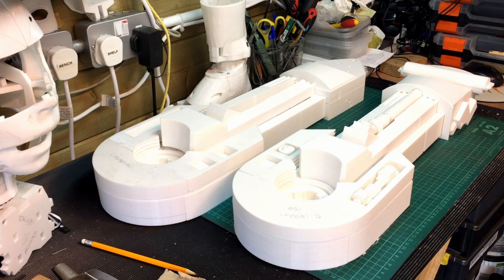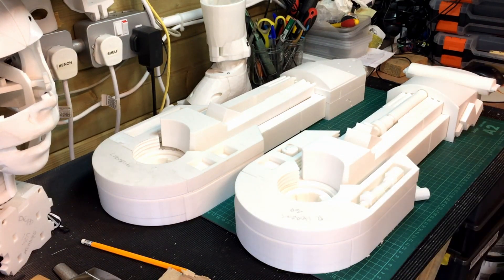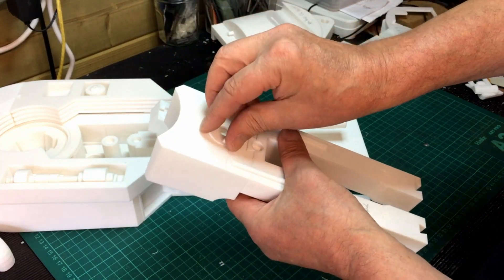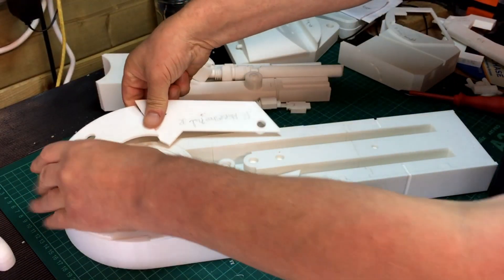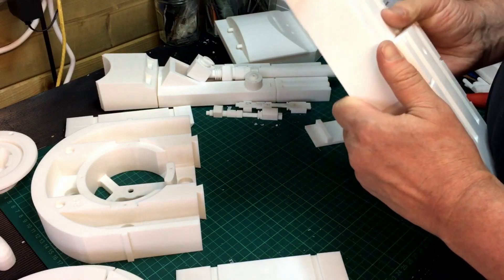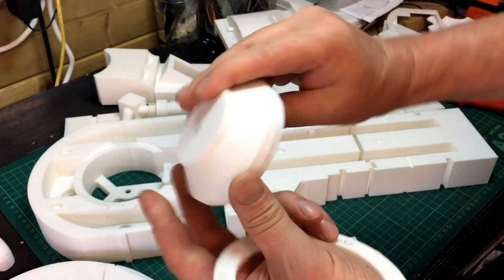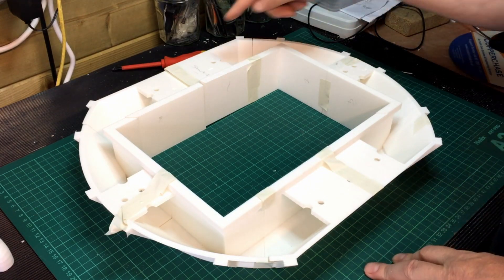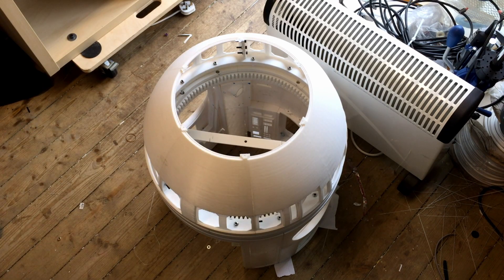R2D2 Droid Build Part - 6